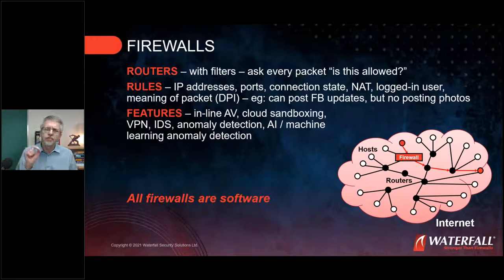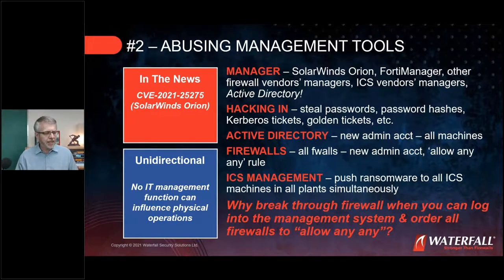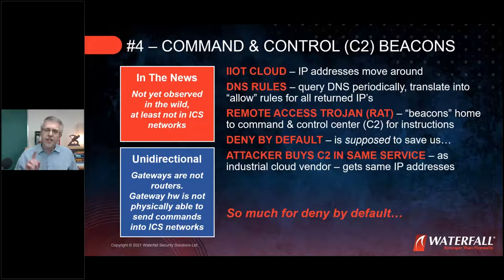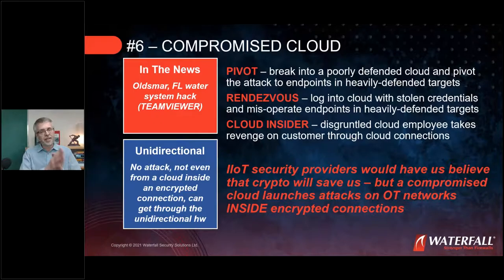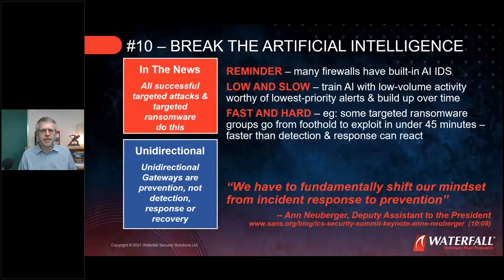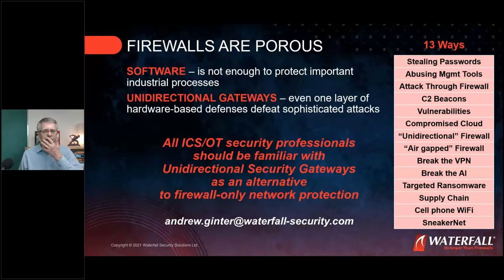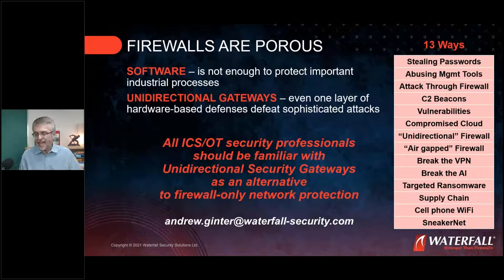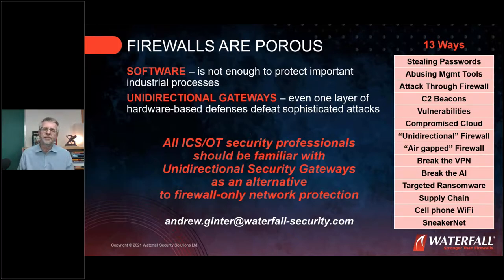13 Ways to Break a Firewall - Recorded Webinar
LEARN MORE FROM ANDREW GINTER

ABSTRACT
Join us for an update on the 2012 classic Thirteen Ways to Break a Firewall. We review an updated list of 13 common kinds of breaches, with a host of real-life examples. These intrinsic weaknesses are the big reason secure sites demand at least one layer of unidirectional protection in their defense-in-depth architectures.